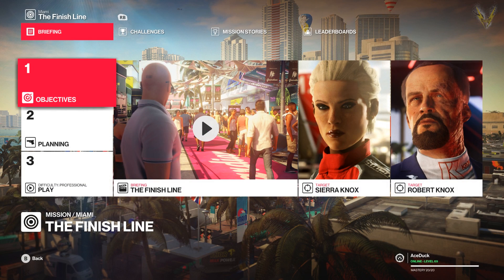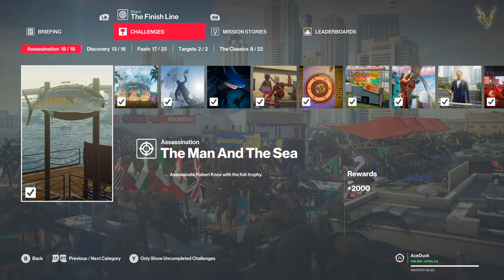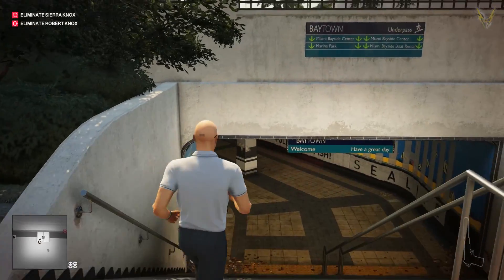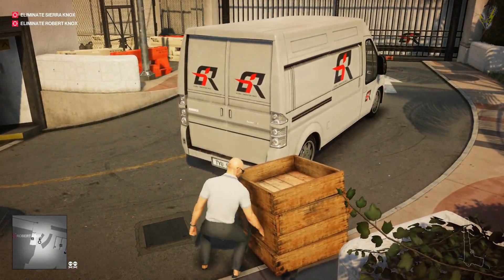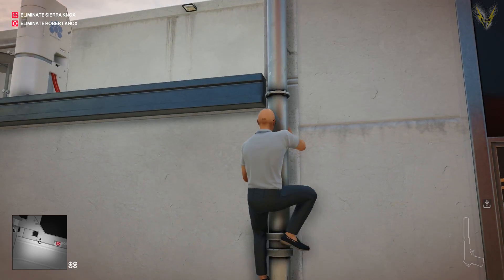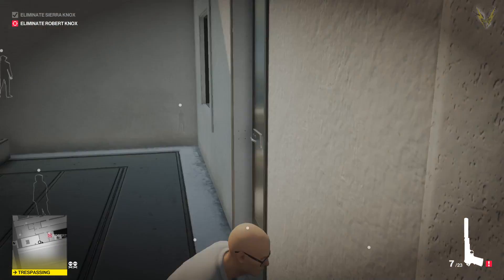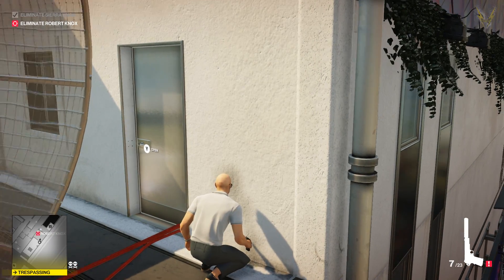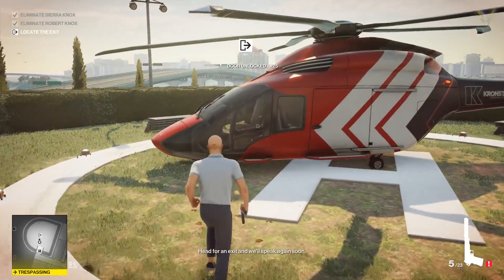HITMAN 2 - Miami - Silent Assassin Suit Only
Now that this is complete we can move on to Santa Fortuna!

Hopefully for the people thats been having trouble with this, this will help in some way!

Hitman 2
Professional
PC